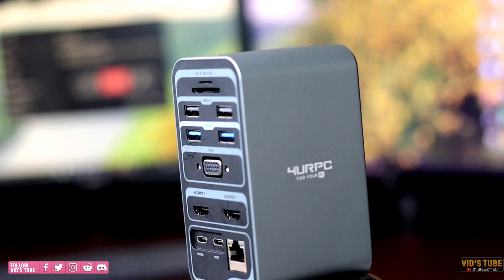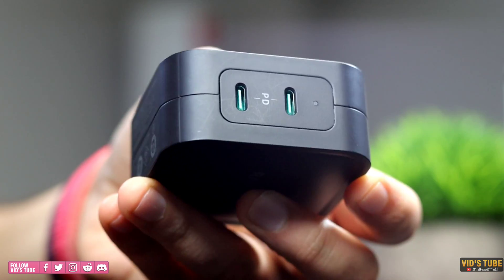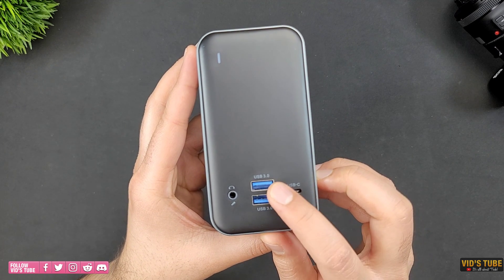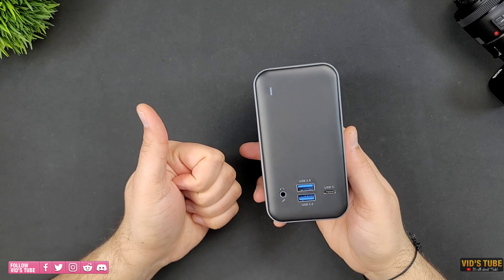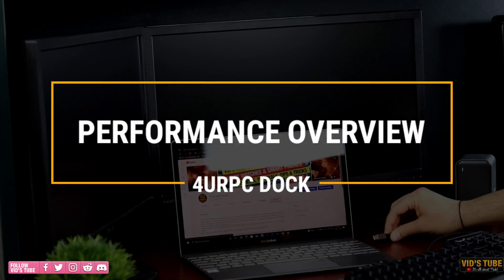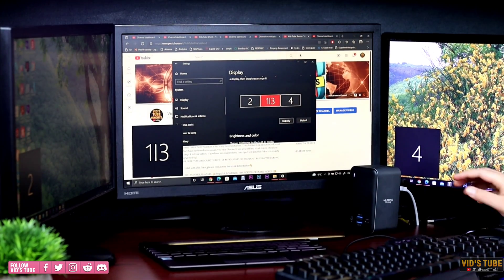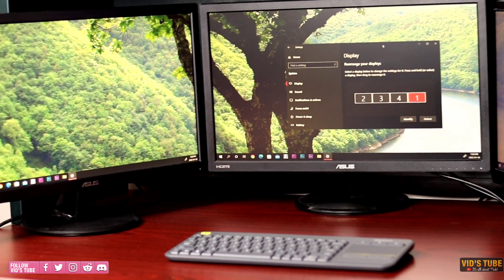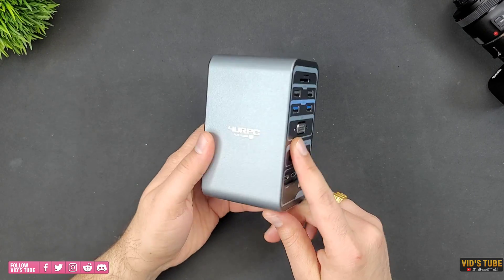4URPC Dual/Triple Monitor 15in1 USB-C Docking Station!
4URPC 15in1 Docking station is a very versatile multiple monitor docking station. This is a great looking accessory to have on your desk for the perfect home office setup. This docking station is designed for dual monitor setup but in this video I have shown how to get a triple monitor setup with this dock. This docking station as enough ports to attach all your needed peripherals like keyboard, mouse, printer, smartphone, flash driver, hard driver, monitors & much more while simultaneously fast charging both your laptop & connected smartphones. This one docking station is your one step solution to the home office setup needs.

▶️4URPC Amazon Store
▶️ 4URPC USB C Dual Monitor Docking Station for MacBook Pro Air, 4K USB C Laptop Dock 13 Ports Laptop Docking Station for MacBook Pro Air Thunderbolt 3 USB C Dock(2 4KHDMI DP 100W PD3.0 RJ45 6USB USB-C Audio
▶️HDMI Female to USB 3.0 male Adapter
▶️DVI Female to HDMI Male adapter
▶️VGA Female to HDMI Male Adapter

0:00 Intro
1:03 Price & Unboxing
2:11 Design & ports
5:04 Plugging in cables Test
6:35 Performance Overview
7:19 Triple Extended display setup
8:14 Samsung Dex dual monitor setup
9:35 Final Thoughts